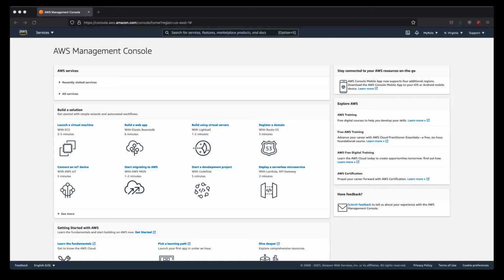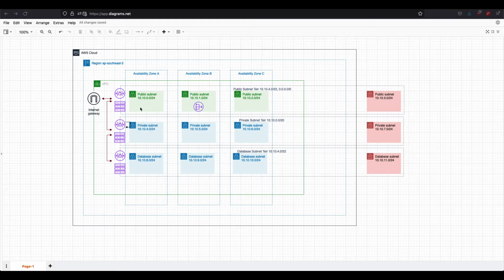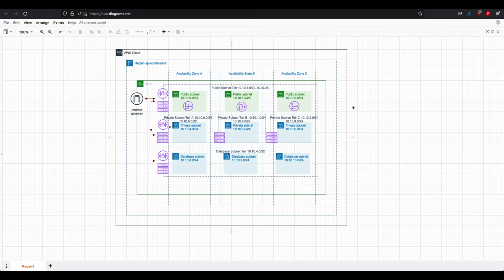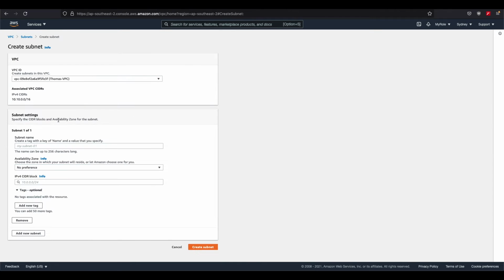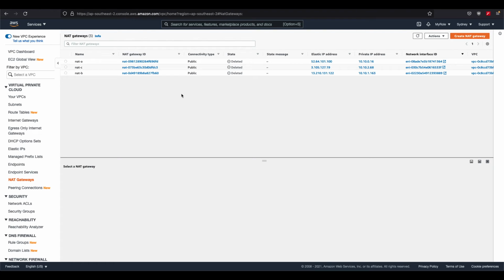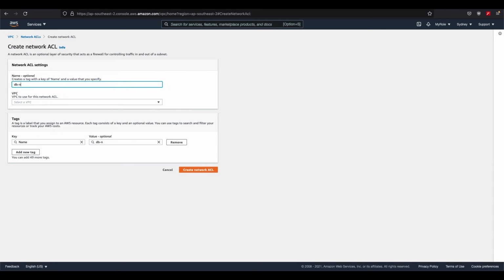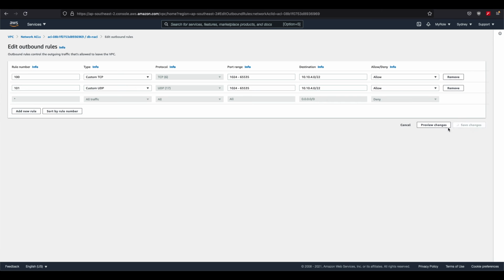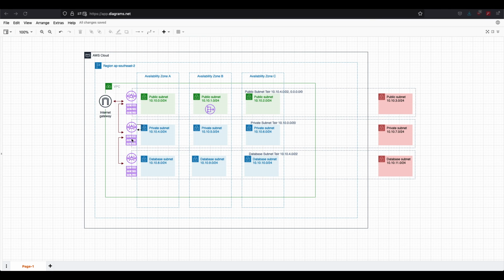AWS VPC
Standard AWS VPC deployments, and understanding of the VPC tools

Applied AWS is a tech channel that will cover some AWS solutions, and the application of how to use the services that are provided.